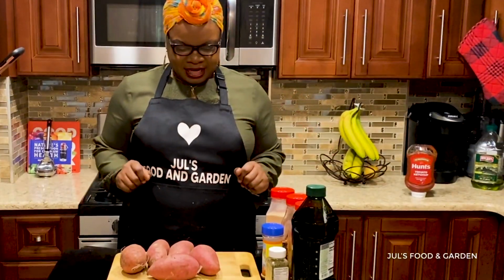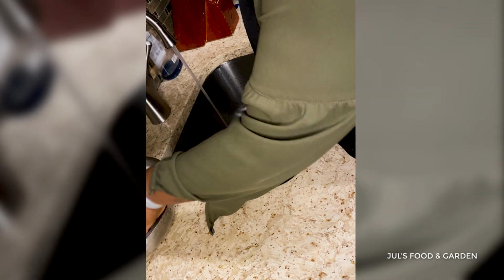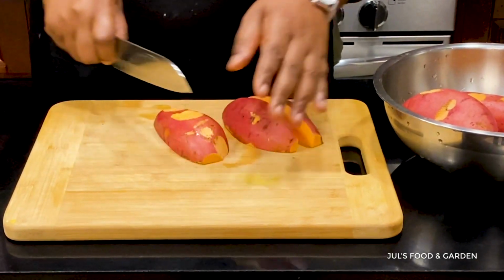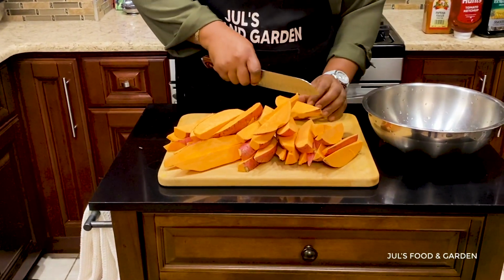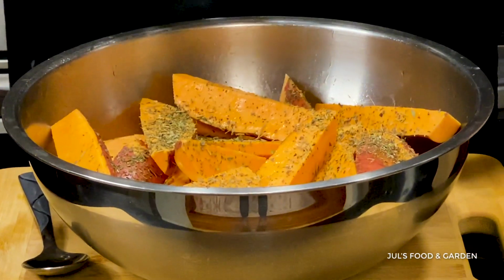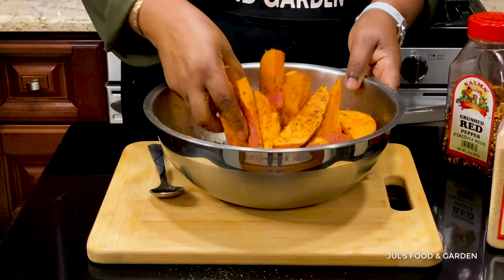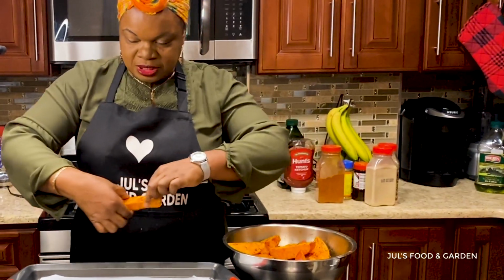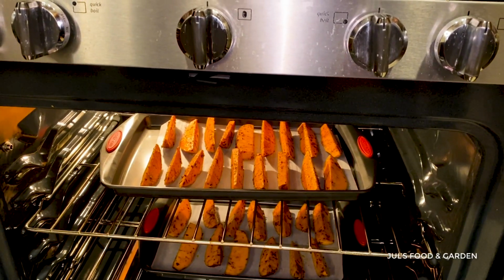Let's Cook With Jul! Ep. 40: Sweet Potato Wedges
I will be making Sweet Potato Wedges

Please see recipe below --

SWEET POTATO WEDGES
Ingredients:

• 5    medium sweet potatoes
• 3    teaspoons olive oil
• 1    teaspoon season salt
• 1/4 teaspoon crushed red pepper
• 1    tablespoon Italian season
• 1    tablespoon garlic powder
• 1    teaspoon paprika
• 1    teaspoon all-purpose season
Dip:    3    tablespoons Ketchup

Directions:
1. Thoroughly wash sweet potatoes. Slice in half, then into wedges.
2. Toss wedges in olive oil and seasonings.
3. Place on a baking sheet, skin side down.
4. Bake 30-40 minutes.  (Varies by the size)
5. Serve as snack or side dish – preferable hot/warm - Enjoy!